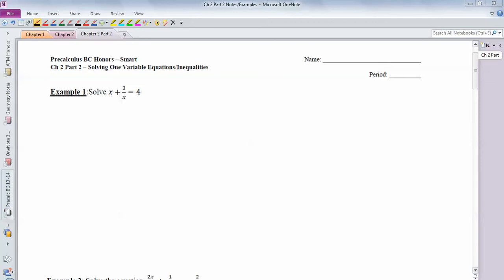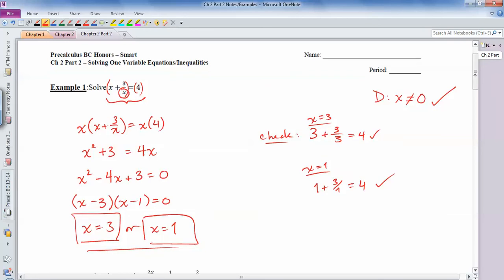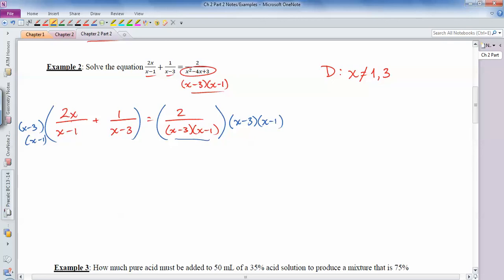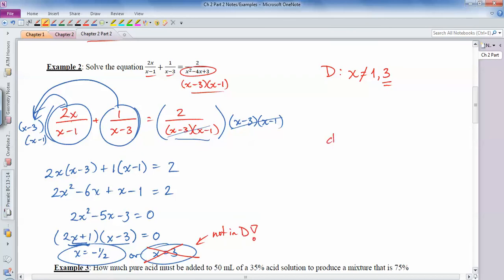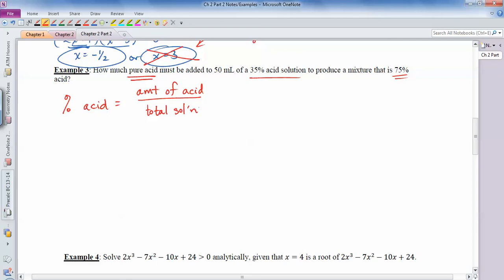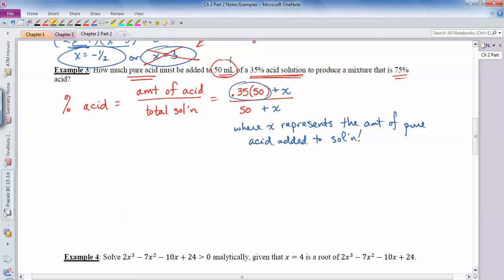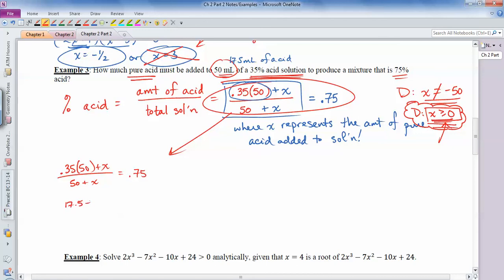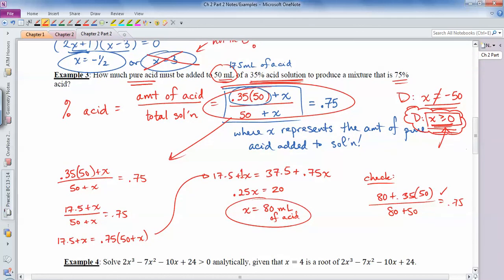Ch 2 Part 2 Notes - Examples 1, 2, and 3